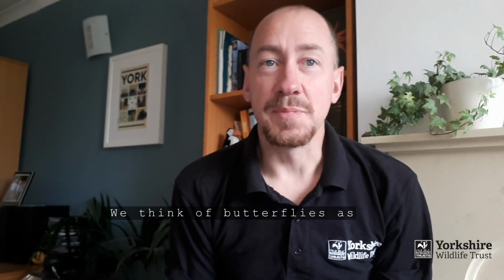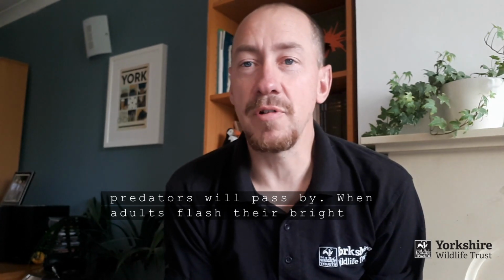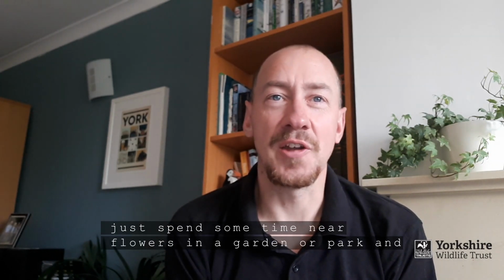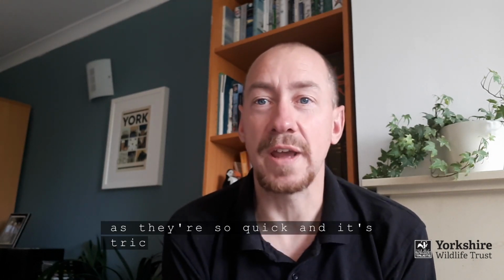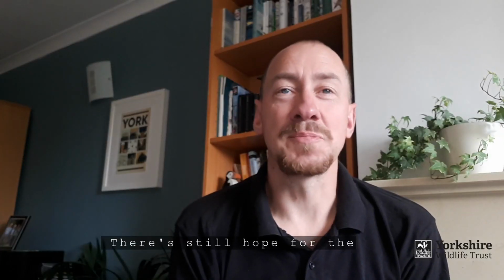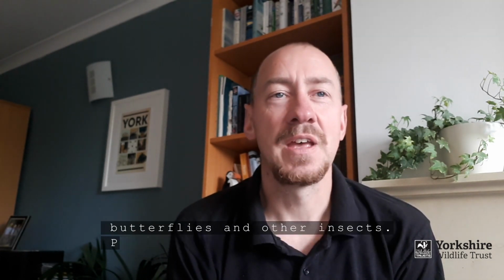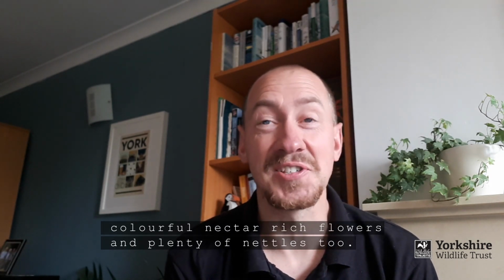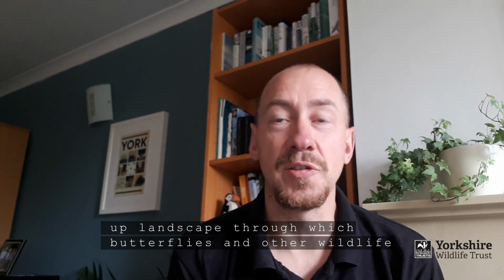What are Yorkshire Wildlife Trust doing to help butterflies?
The UK is one of the most nature depleted countries in the world. Despite decades fighting to care for and restore our wild places, the decline of wildlife steadily continues with a devastating one in eight of our UK species at risk of extinction. To make wildlife’s recovery possible, we need your help